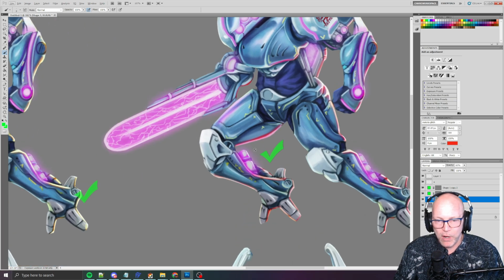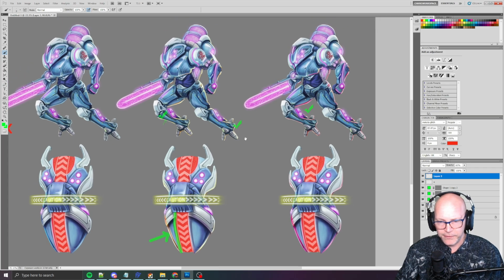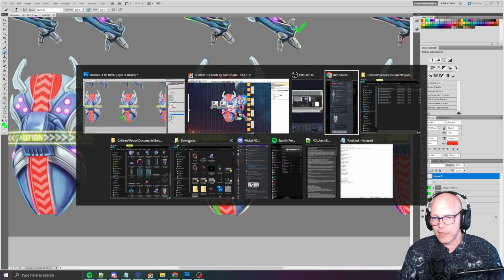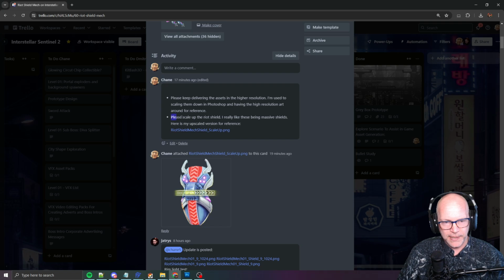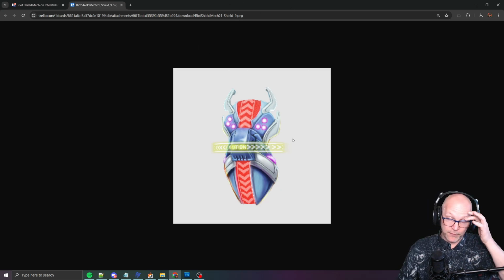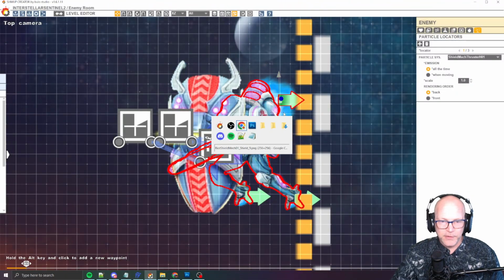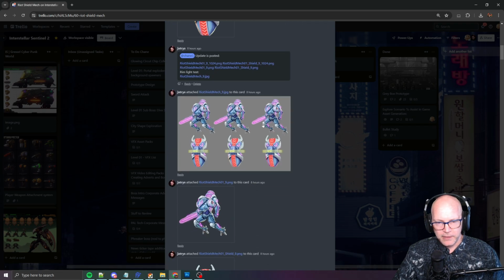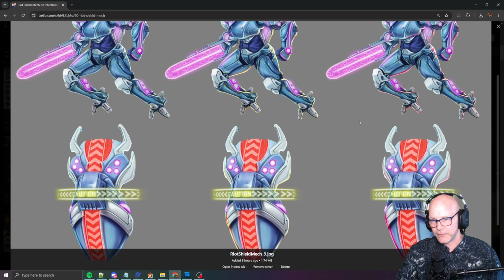Riot Shield Mech Concept Art Feedback WIP 05 - Rim light, Rendering Before Animation